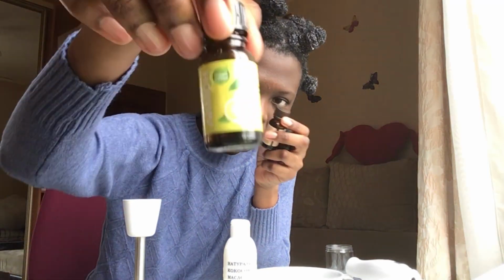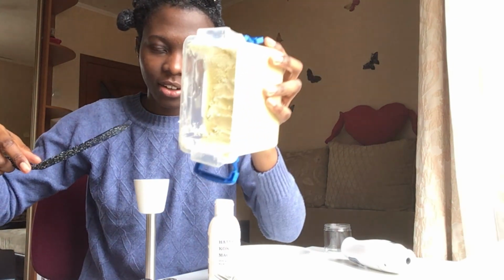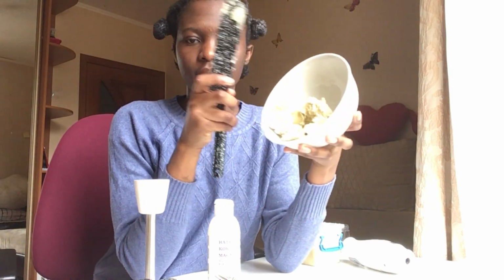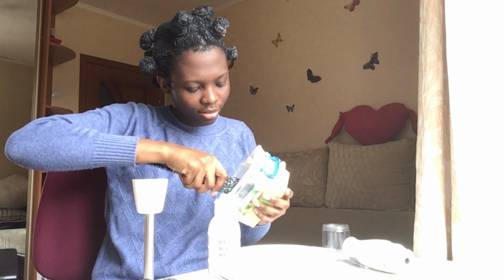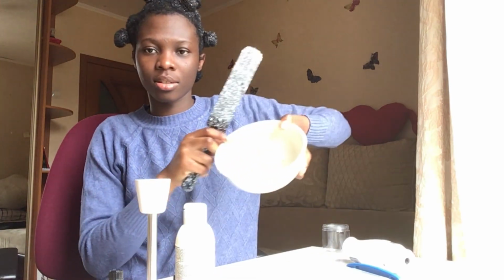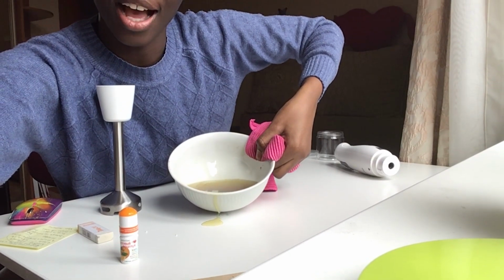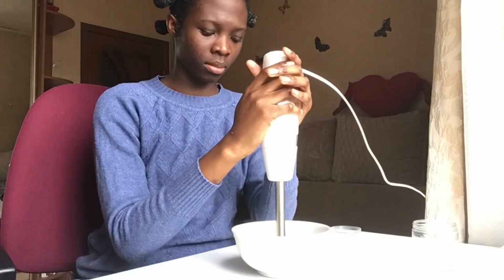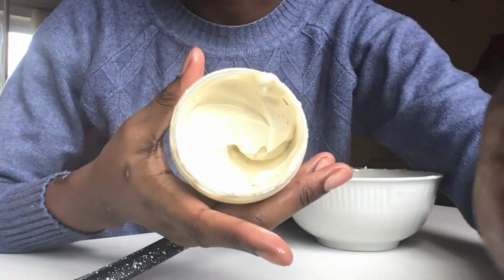MAKE YOUR WHIPPED HAIR BUTTER FROM ONLY THREE INGREDIENTS | Leaves your Hair super moistured | DIY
Hello Viewers. In today's video, I'll be showing how I make my DIY (Do It Yourself) whipped hair butter at home, with only three basic ingredients.
First of, thank you all for 2k followers! Thank you, Thank you and Thank you. It feels good.
Do you know what else feels good? Been able to make your own hair products and not having to worry about whether or not it contains harmful chemicals.
After your washday, there is great need to seal in all the moisture and treatment you must have done, else it might just be in vain. Look at it like this; sealants like butter or cream is just like pressing ctrl+save after you must have been done with a project. Unless autosave is enabled, you are as good as starting over from square 1. So my dears, don't wait any longer and grab an empty container and the required ingredients and do it today and your hair will be grateful for it.

P.S : I'll be upping my game soon guys, so bear with me. I'm still undergoing some tutorials as I'm working really hard to give you guys the best in terms of quality.
Thank you for sticking with me.